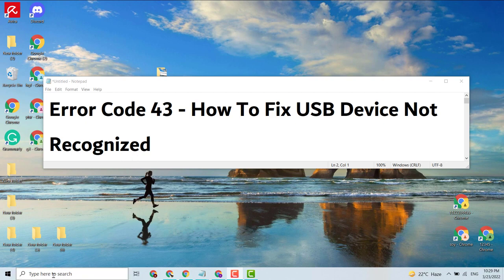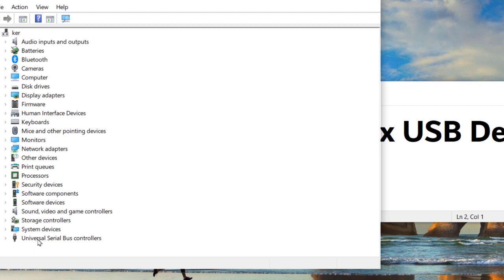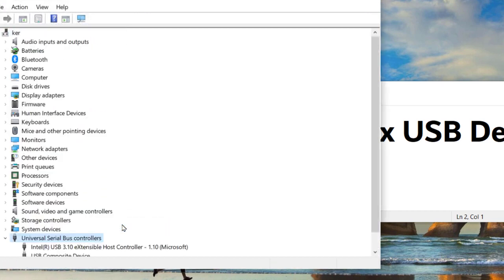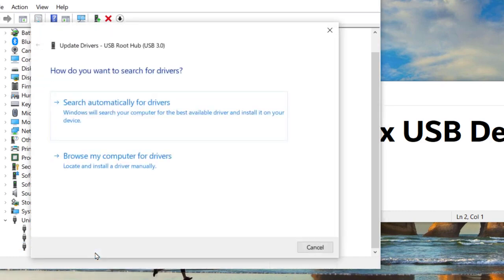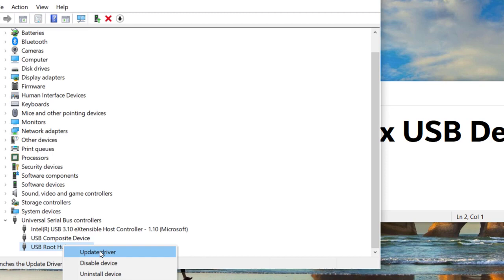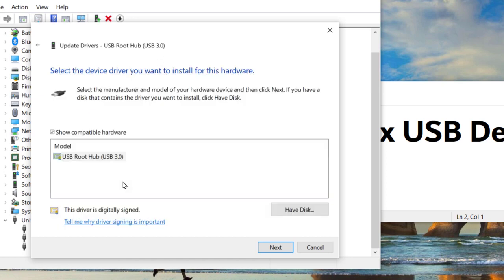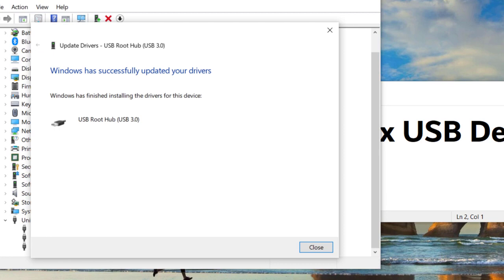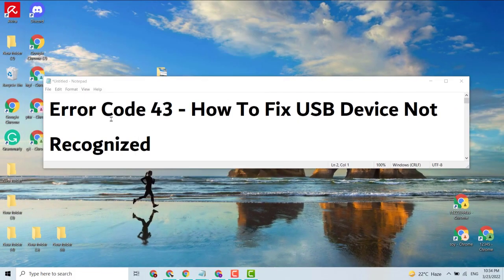Error Code 43: How To Fix USB Device Not Recognized